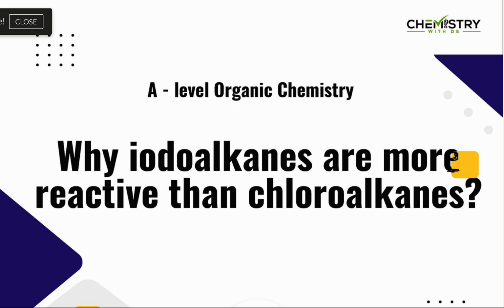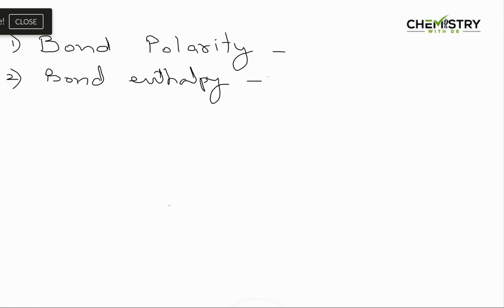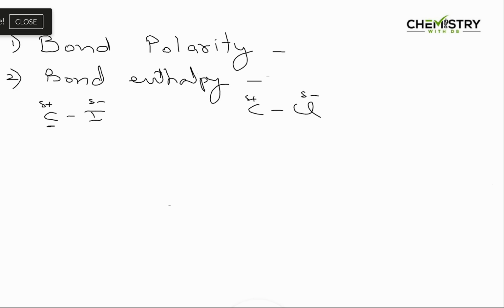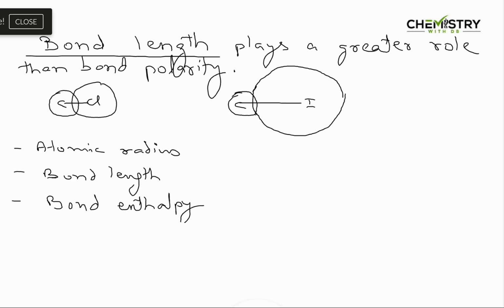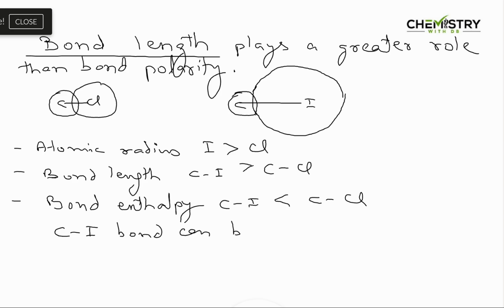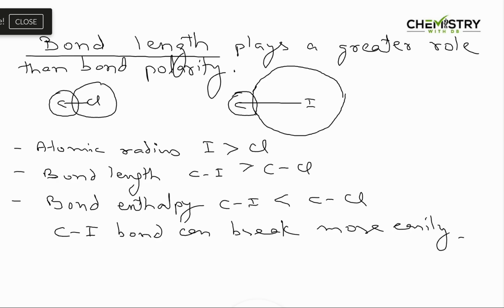A-level Organic Chemistry - Why iodoalkanes are more reactive than chloroalkanes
I am trying to explain complex Chemistry concepts in easy to understand ways. Also introducing the students to harder exam questions at A-level Chemistry for all exam boards viz AQA, Edexcel, CIE and OCR.
In this video I have clarified a very frequently asked exam question as to why iodoalkanes are more reactive than chloroalkanes. I have explained the Bond polarity and bond enthalpy aspects and how bond length plays a greater role than bond polarity in deciding the reactivity of halogenoalkanes.

Please watch till the end and let me have your feedback.